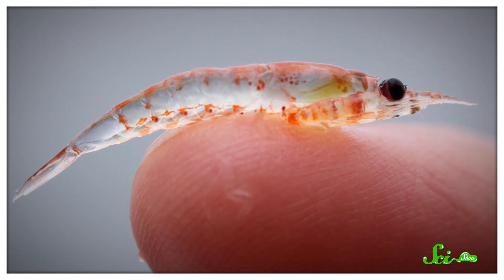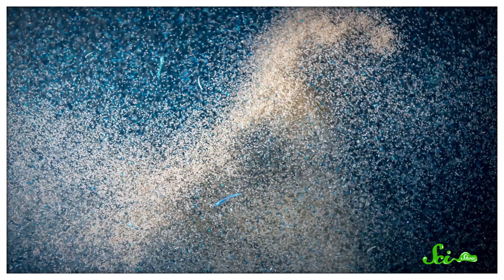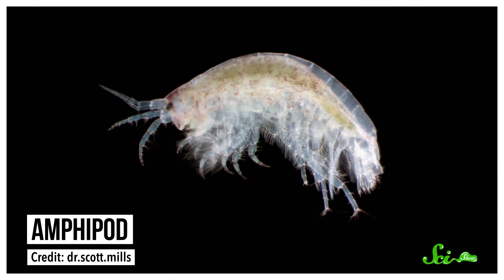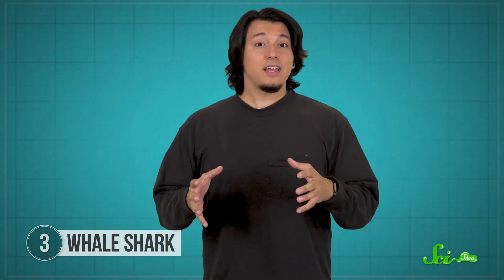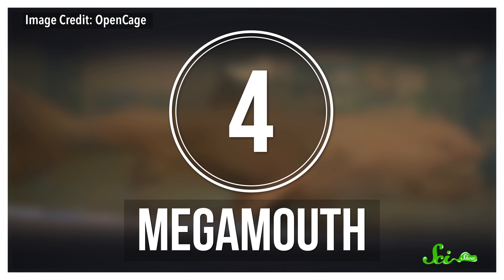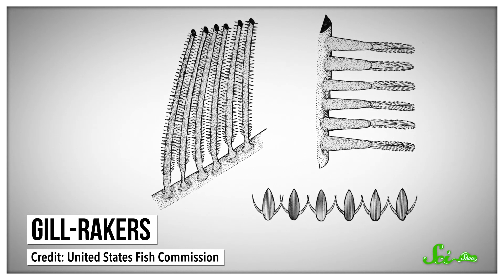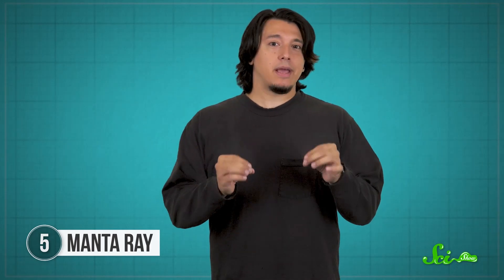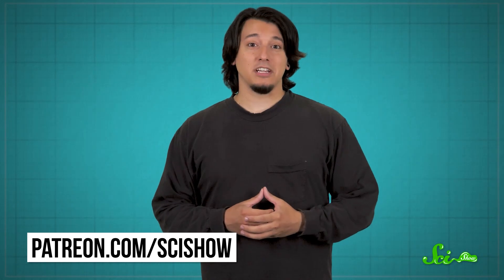How Giant Creatures Eat Tiny Meals: 5 Fabulous Filter Feeders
Some of the largest creatures that have ever lived on earth thrive by eating tiny prey. Why don’t they eat bigger fish, and how can they even consume these things they can barely see? Here are 5 creatures that grow to be giants by eating tiny meals!